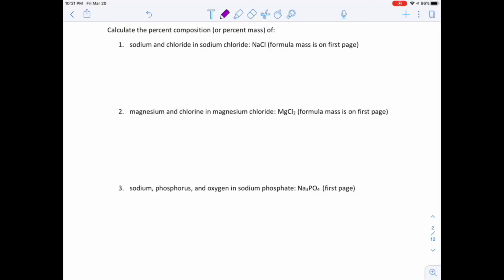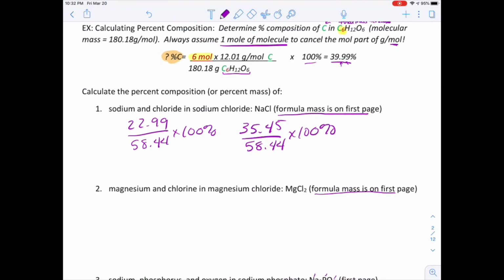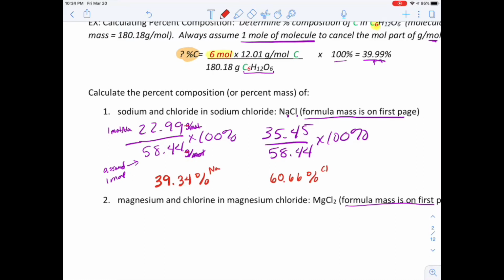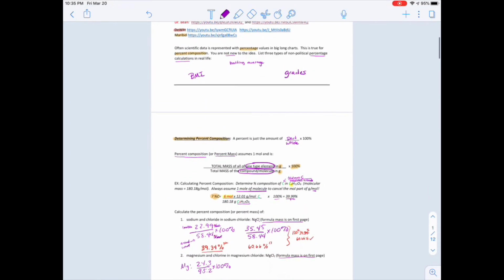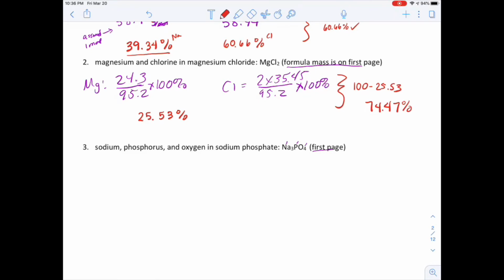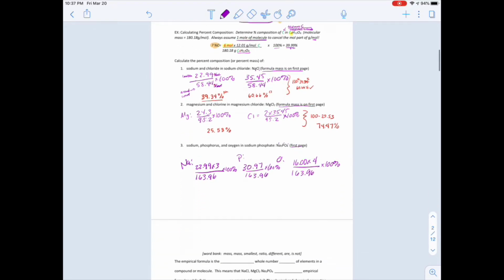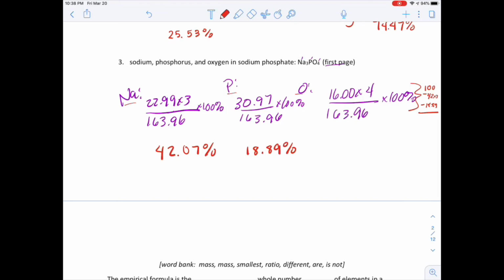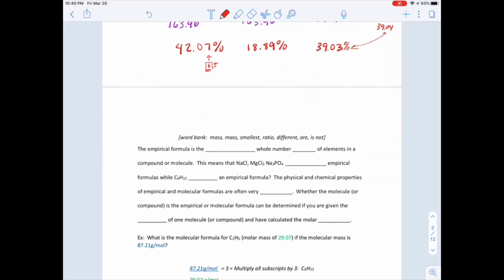Ch 6 Vid 1c: Practice for Percent Composition